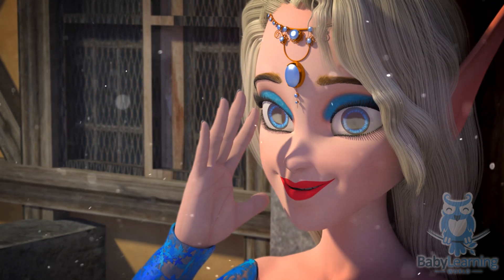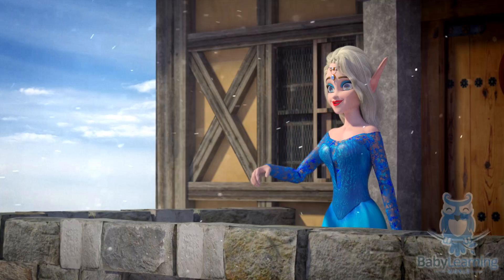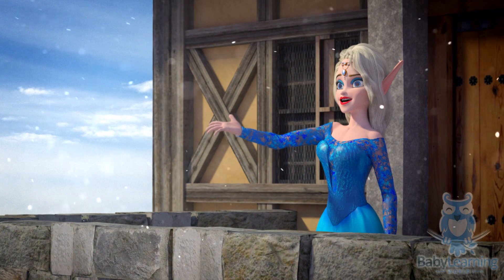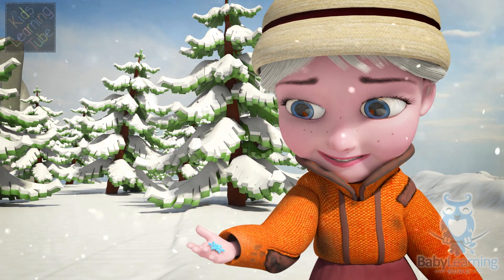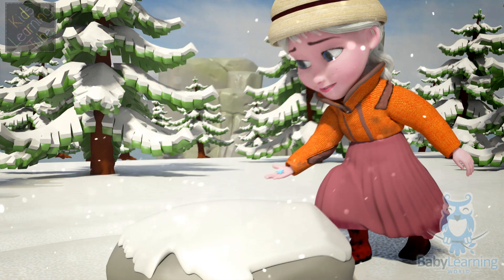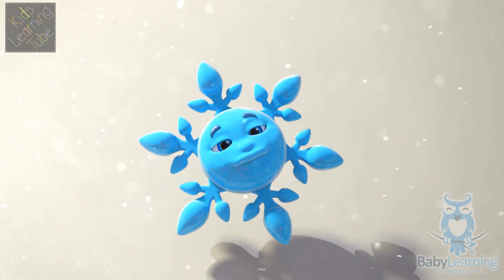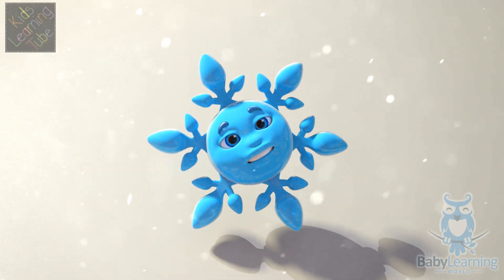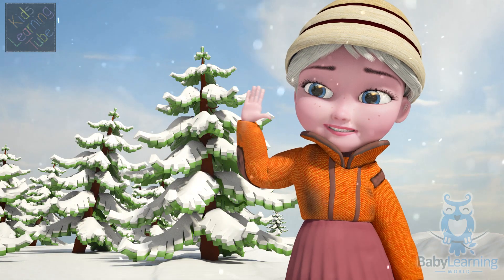Snowflake Song | New Science Learning Song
KLT
New FROZEN Snowflake Song | New Science Learning Song + Video in Frozen Land

Download the KLT App here for an ad-free viewing experience:
iPhone & iPad
Learn about how a snowflake is made with this amazing video. And don't forget to sing along!

This is my first video in collaboration with Baby Learning World.

LYRICS:

What is a snowflake
Water droplets froze around
aerosol’s what it takes
I am a snowflake
Humidity and temperature
Are why I take a different shape

Water vapor in the air
rises to the atmosphere
where it meets up with particles
they are called dust or aerosols
water vapor starts to cling
to these small microscopic things
which then form water droplets
And they are Microscopic
And when the air begins to freeze
an Ice crystal forms out of these
Which is the birth of a snowflake
Next, I'll tell you how they take shape

When ice crystals start to grow
Vapor depositions make snow
Which means within the subfreezing air
Ice forms from the water vapor there
this newly formed ice starts to grow
on the Ice crystal now you know
In this freezing environment
these crystals form in abundance
when they reach a certain weight
They fall to earth at such a rate
Humidity and temperature
Form the shapes that do occur
Then the snowflake hits the ground
they appear white yes all around
No two snowflakes are alike
Each one unique to our site
Usually, they have six sides
And cluster when they collide
So the next time you touch some snow
Think of what had made it grow